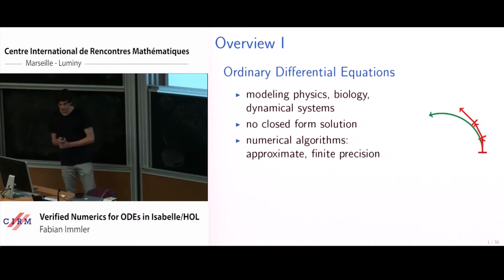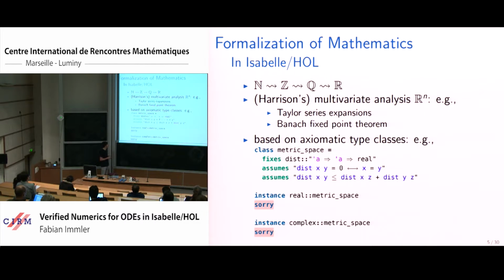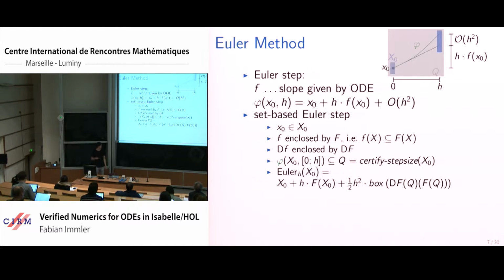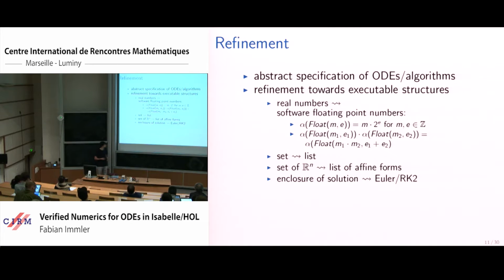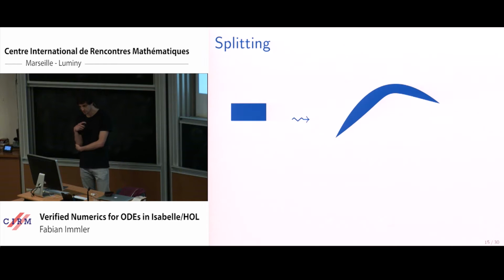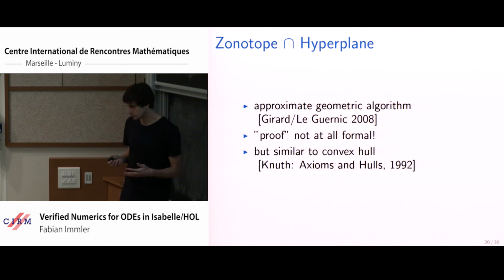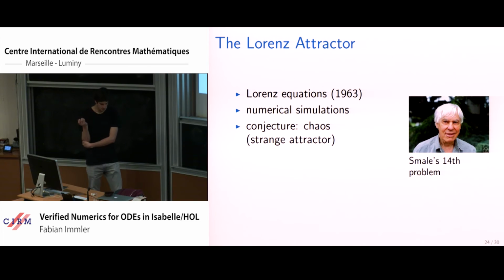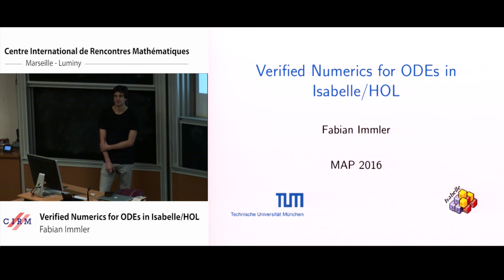Fabian Immler : Verified numerics for ODEs in Isabelle/HOL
Abstract : This talk is about verified numerical algorithms in Isabelle/HOL, with a focus on guaranteed enclosures for solutions of ODEs. The enclosures are represented by zonotopes, arising from the use of affine arithmetic. Enclosures for solutions of ODEs are computed by set-based variants of the well-known Runge-Kutta methods.
All of the algorithms are formally verified with respect to a formalization of ODEs in Isabelle/HOL: The correctness proofs are carried out for abstract algorithms, which are specified in terms of real numbers and sets. These abstract algorithms are automatically refined towards executable specifications based on lists, zonotopes, and software floating point numbers. Optimizations for low-dimensional, nonlinear dynamics allow for an application highlight: the computation of an accurate enclosure for the Lorenz attractor. This contributes to an important proof that originally relied on non-verified numerical computations.

Recording during the thematic meeting: "Effective analysis: foundations, implementations, certification" the January 14, 2016 at the Centre International de Rencontres Mathématiques (Marseille, France)